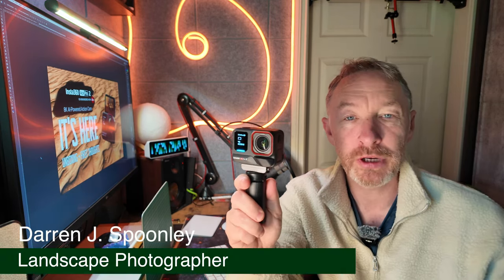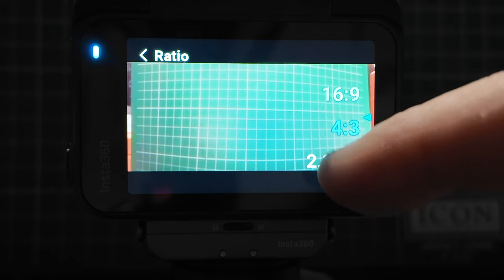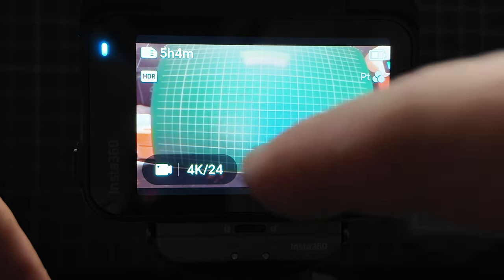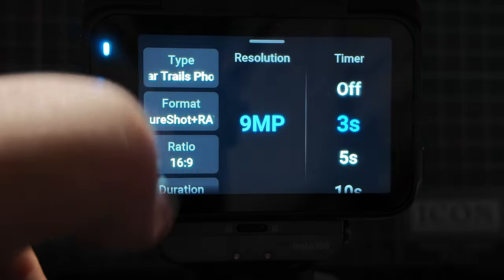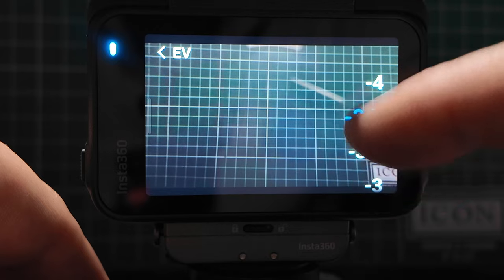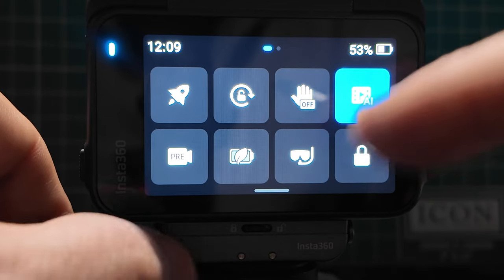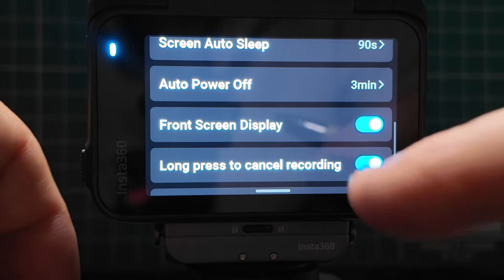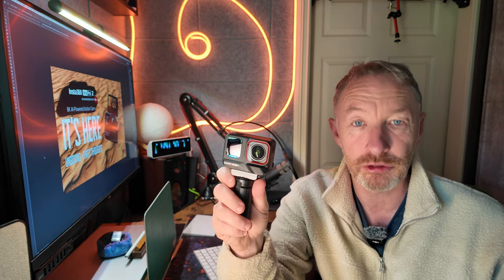Insta 360 Ace Pro 2 FULL Menu Walkthrough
In this in-depth video, we’ll be going through the full menu of the Insta360 Ace Pro 2 to give you a comprehensive look at everything this camera has to offer. From video resolutions, frame rates, and advanced stabilization settings, to photo modes, timelapse options, and AI-powered tools—there’s a lot to explore. Whether you’re new to Insta360 cameras or a seasoned user, this walkthrough will help you understand all the features available and how to set up your camera for the best shooting experience.

Lenses:
Canon 16-35mm F4 IS USM L
Canon 24-105mm F4 IS USM L
Canon 70-200mm F4 IS USM L
Canon 50mm F1.8
Sigma 160-600 Contemporary
Sigma 24-70 f2.8
Sigma 24-105 f4

Tripods:
joby Gorillapod 3k Kit